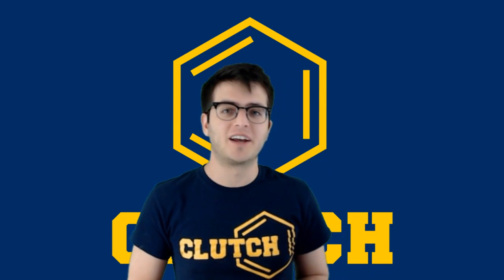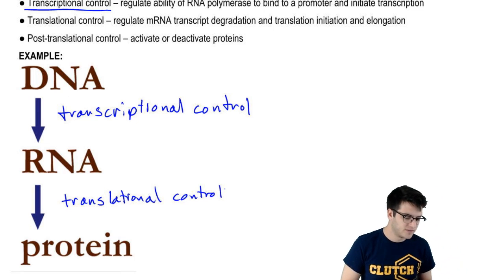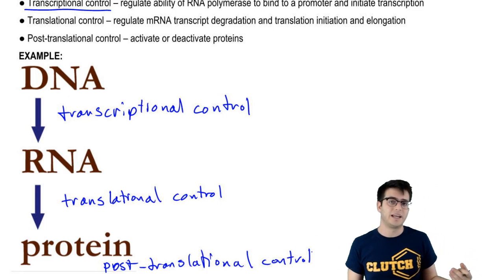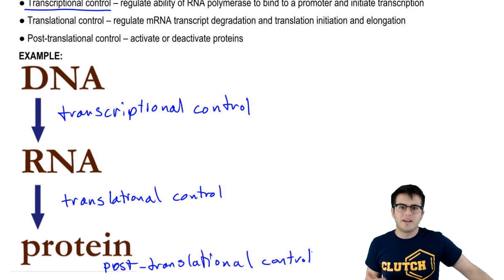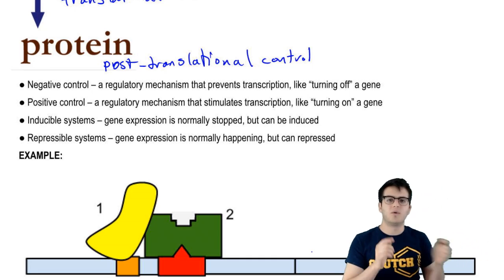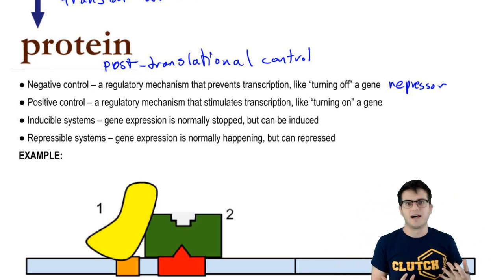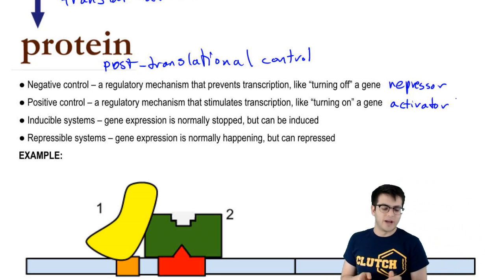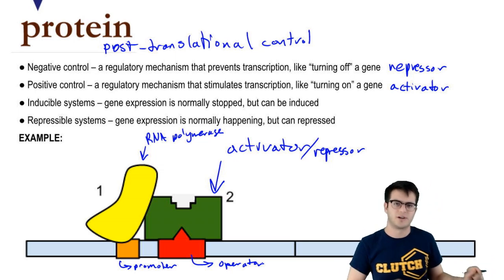Bacterial Regulation of Gene Expression